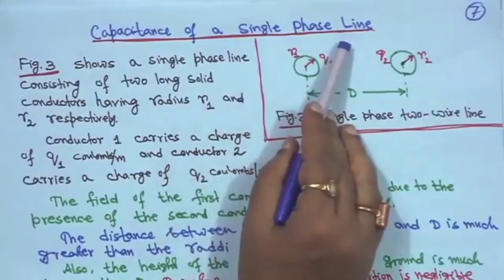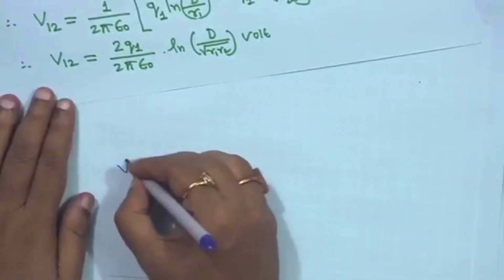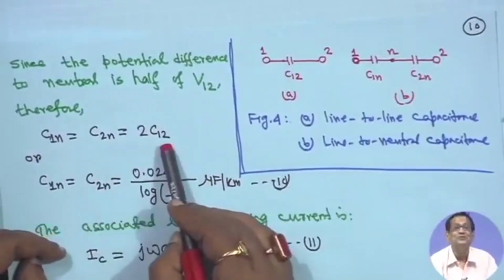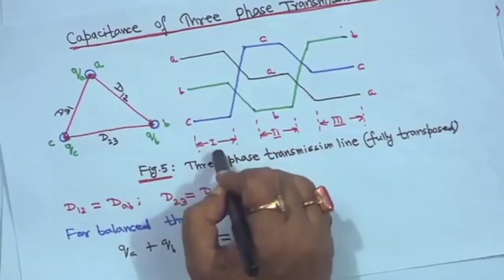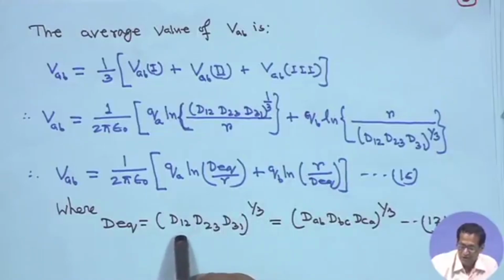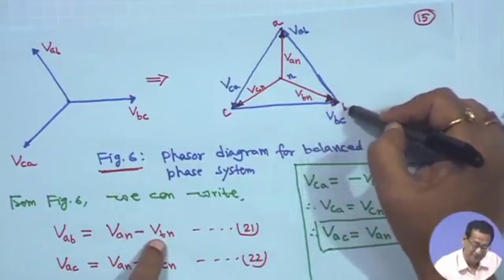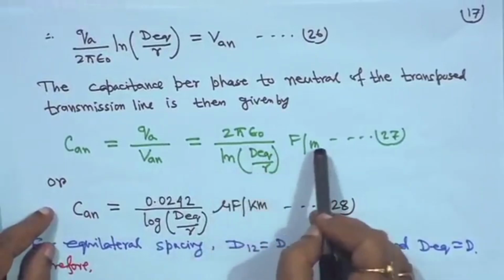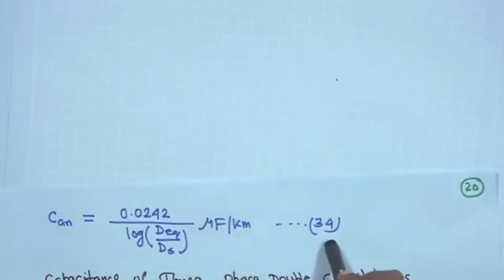Capacitance of Transmisson Lines